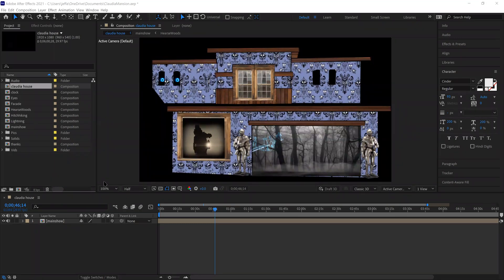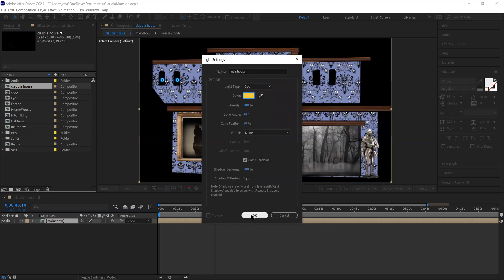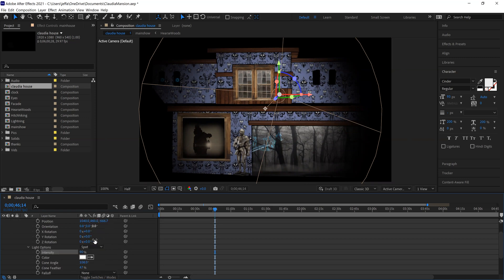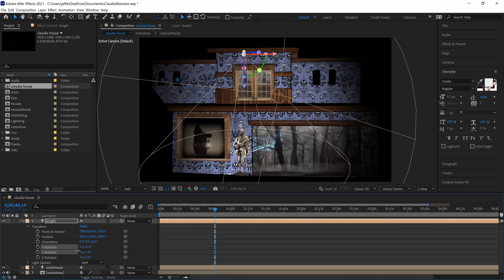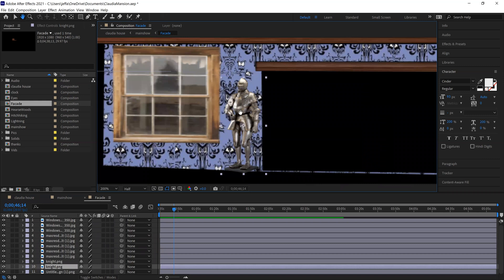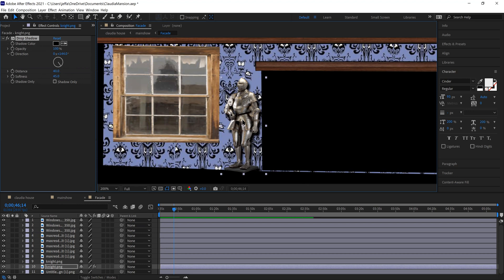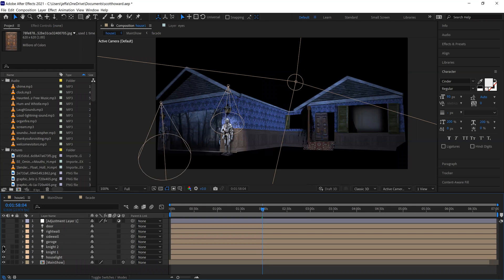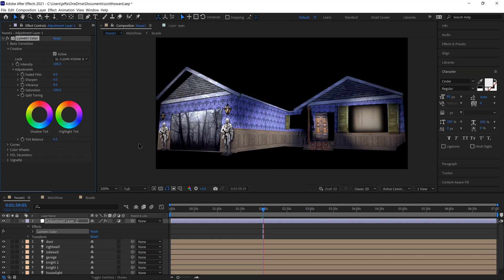Lighting & Shadows - Adobe After Effects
Mini tutorial on simple lighting and shadows to finalize your show